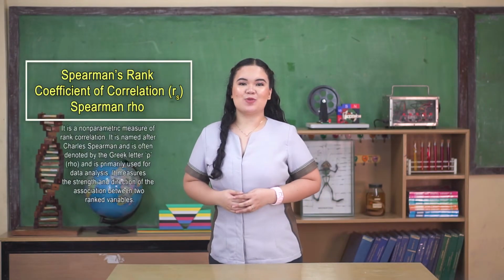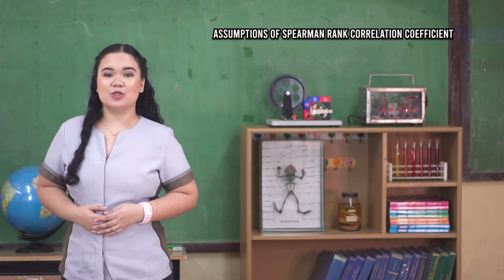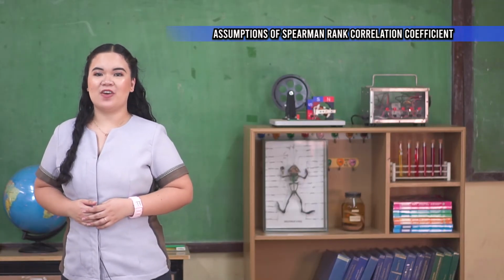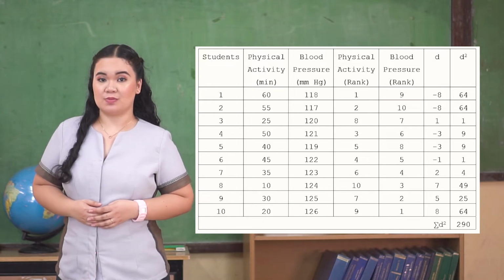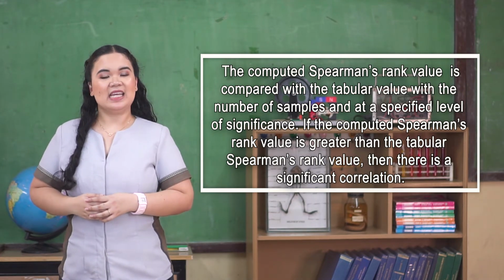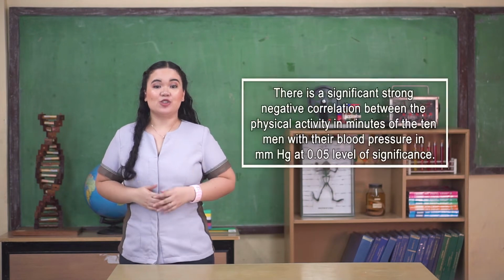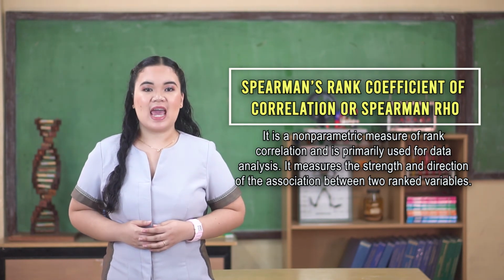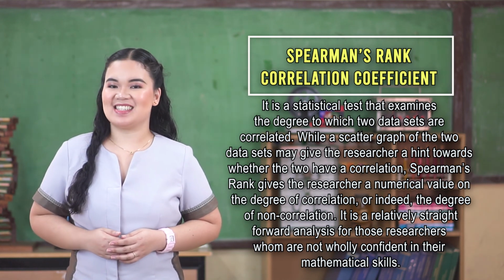AAH Episode 48: Spearman's Rank Correlation